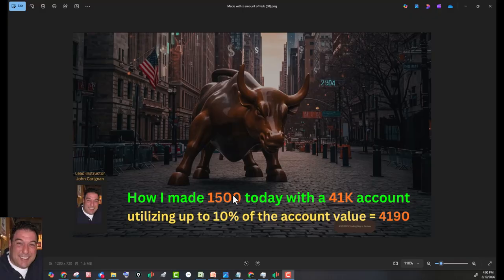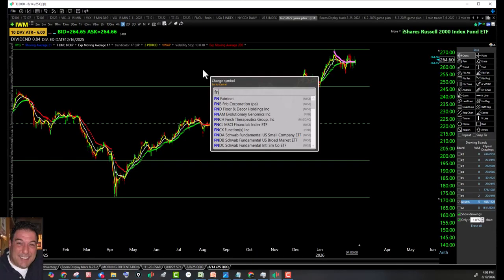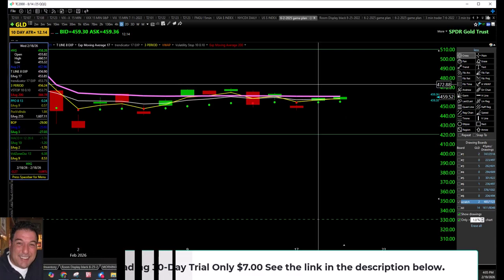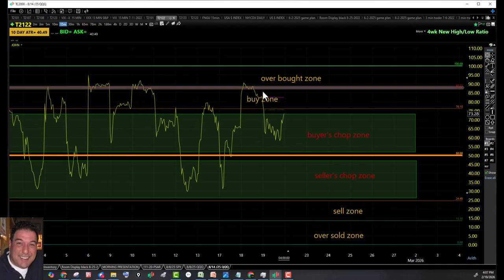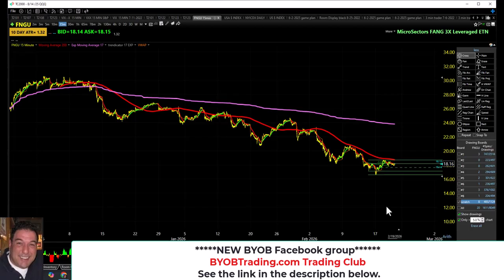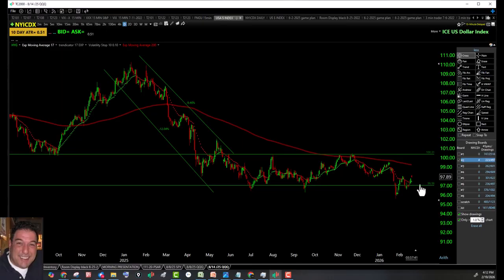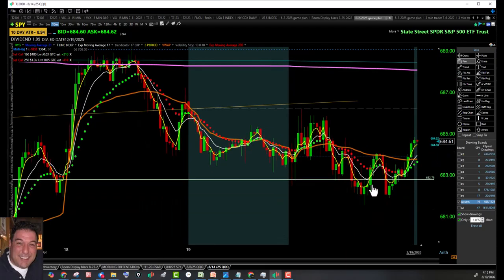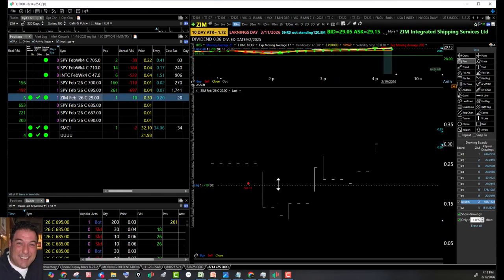February 19th, 2026 BYOB Trading Day in Review. For educational purposes only.